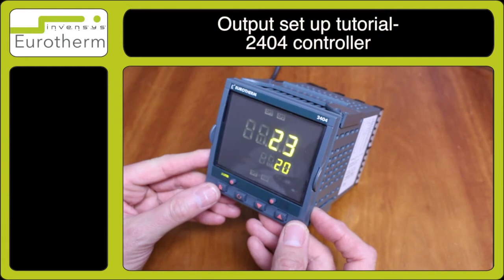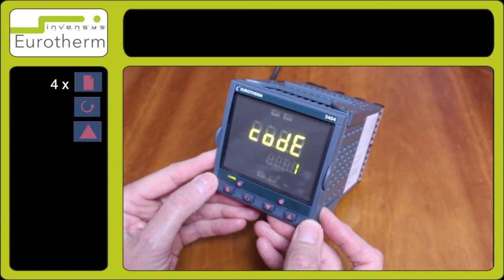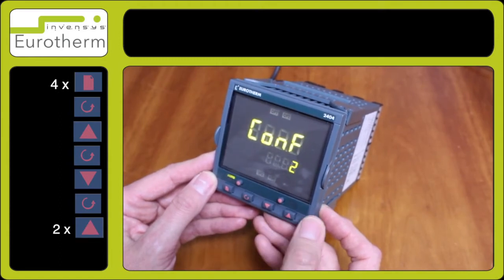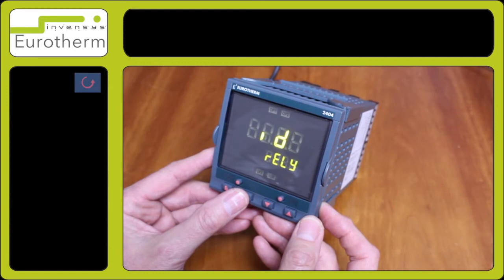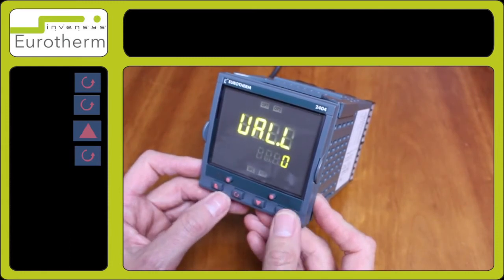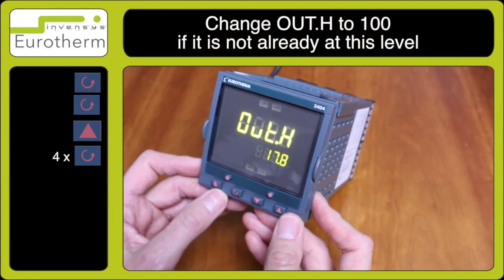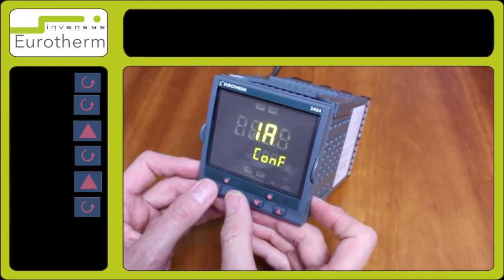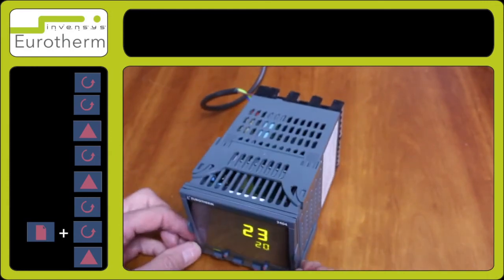Output set up tutorial on a Eurotherm 2404 Controller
Tutorial for how to set up outputs on a 2404 controller.